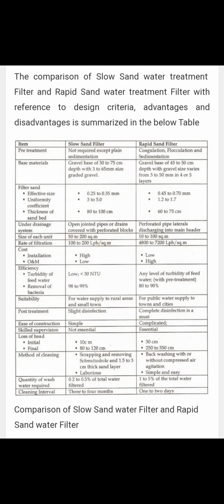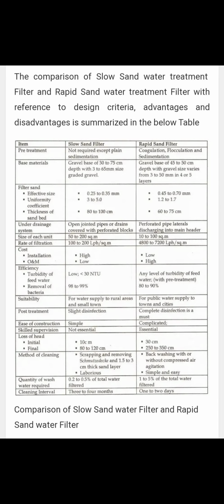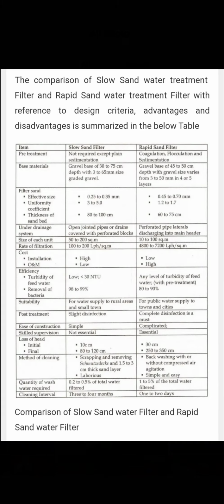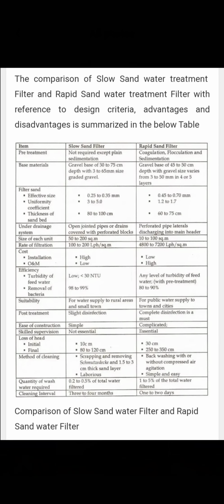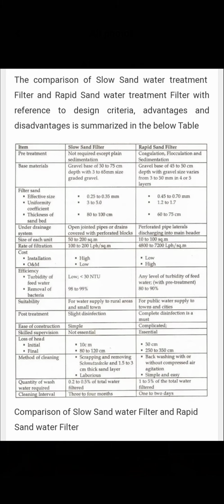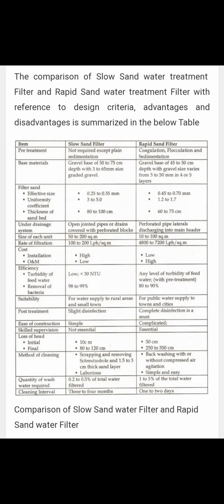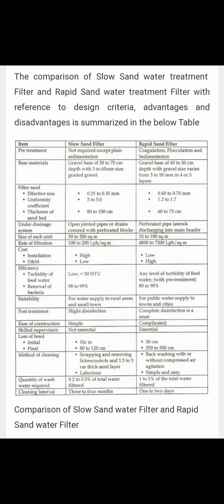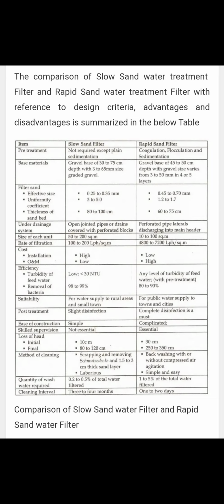Filtration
Types and difference between slow sand and rapid sand filter